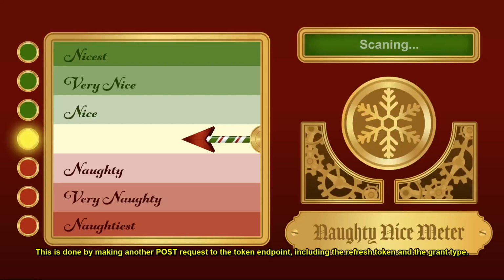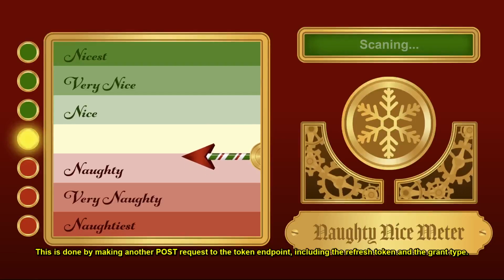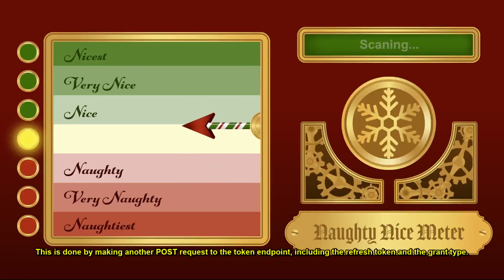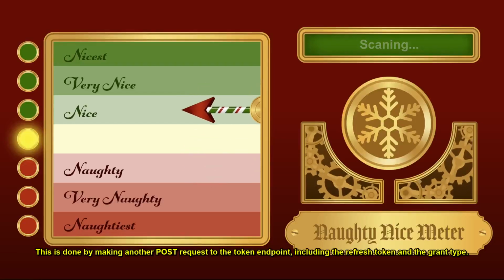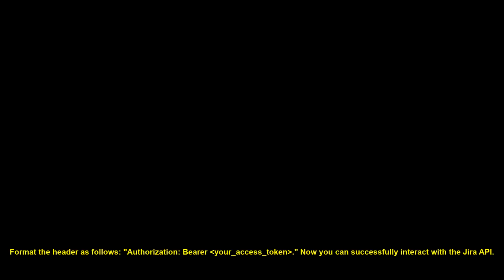How to authenticate Jira API with OAuth 2.0 (3LO) - Full Guide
Unlock the power of Jira API with our comprehensive guide on authenticating using OAuth 2.0 (3LO)! In this video, we walk you through the entire process step-by-step, making it easy for developers and project managers to securely connect their applications to Jira. Whether you're looking to integrate with existing tools or build custom solutions, this tutorial covers everything you need to know about OAuth 2.0 authentication for Jira.